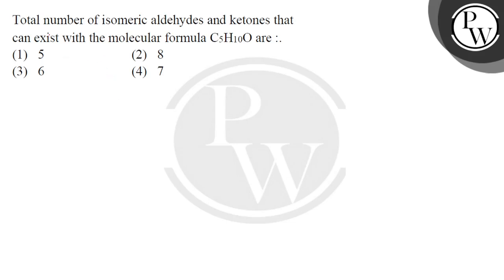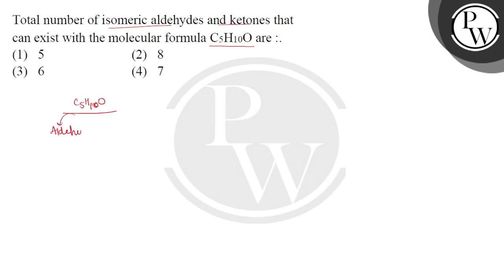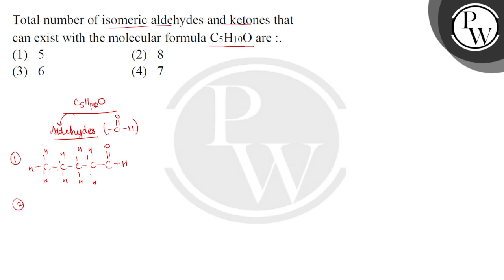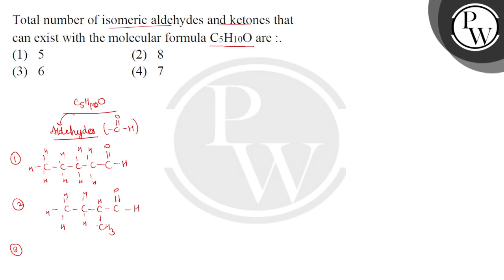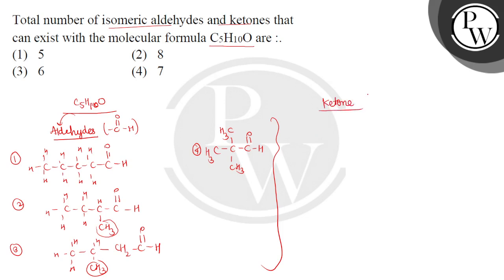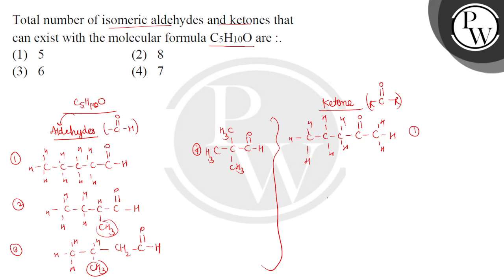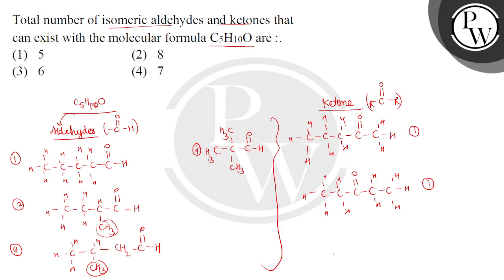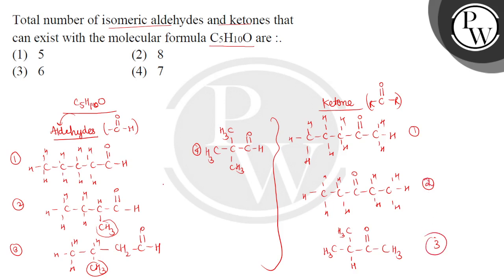Total number of isomeric aldehydes and ketones that can exist with the molecular formula C5H10O ....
Total number of isomeric aldehydes and ketones that can exist with the molecular formula C5H10O are : 📲PW App